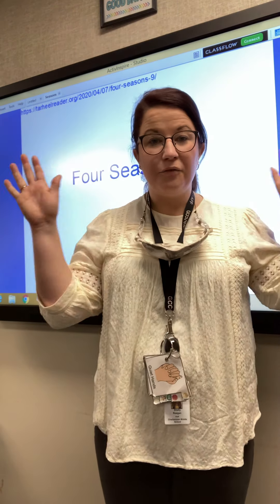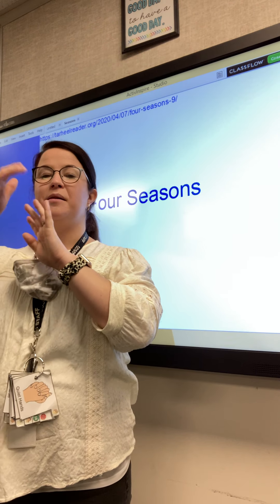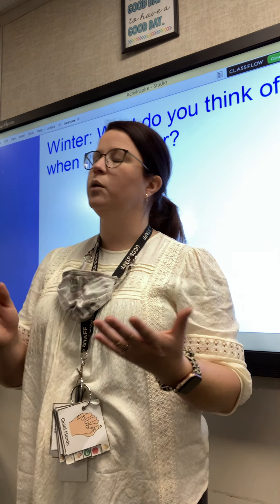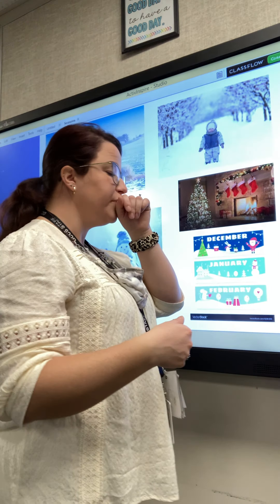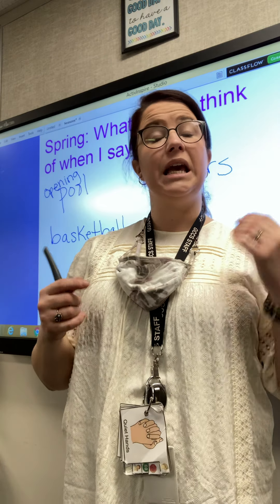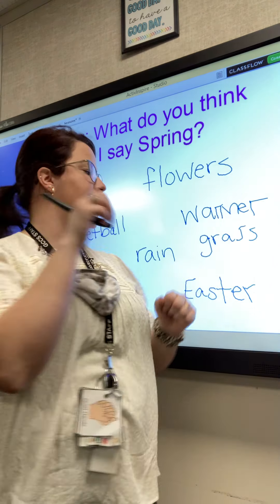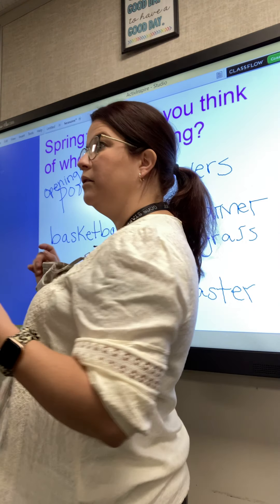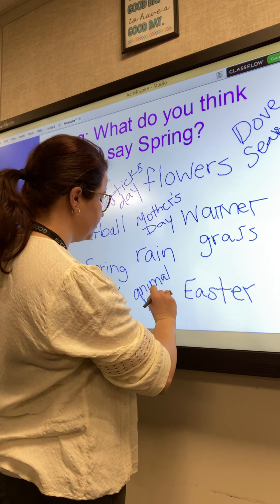January 5, 2021